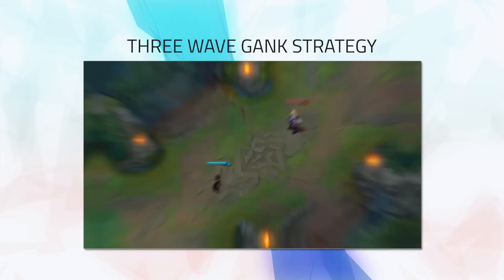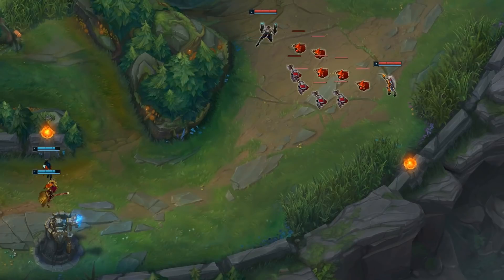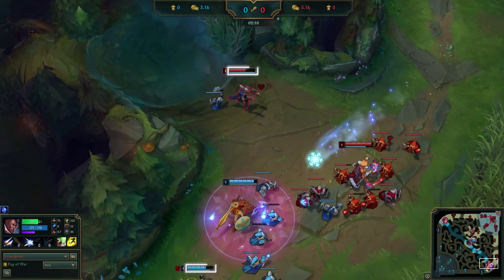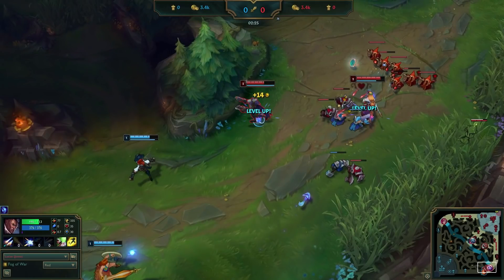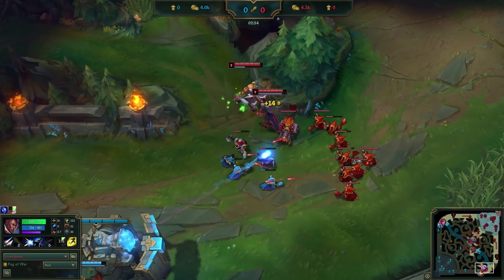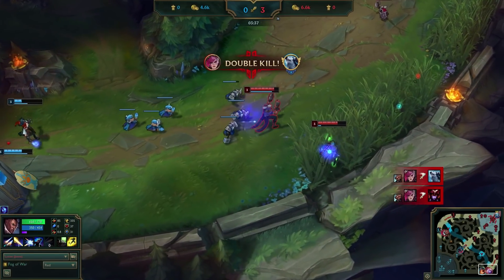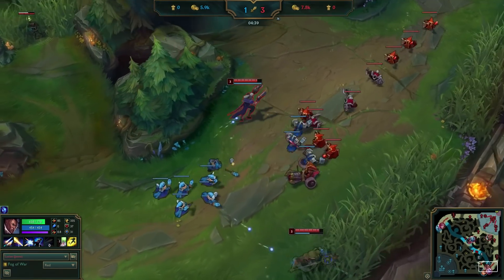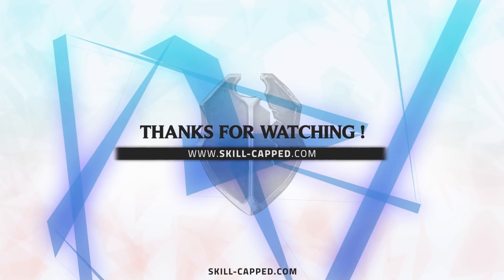WIN Your Lane in THREE WAVES! | Skill Capped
An EASY Strategy to Win Your Lane in The First Three Waves!

ADC Guide Description:
Here you'll learn how Lattman uses a simple strategy in platinum elo to absolutely obliterate a Miss Fortune lane as Lucian. This strategy is super effective vs melee supports, as it'll utilize your strengths and play around your weaknesses to deny their all-ins while harassing. Enjoy!